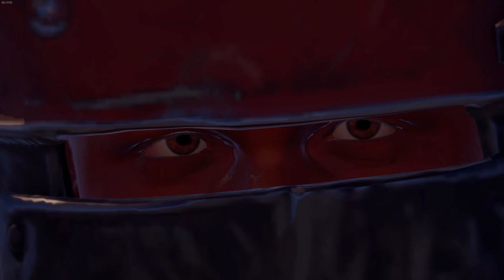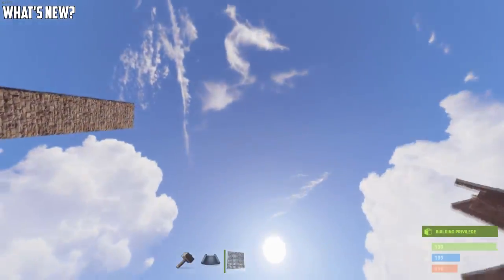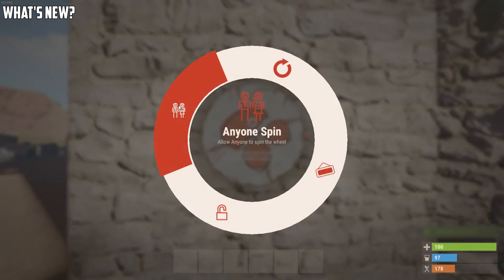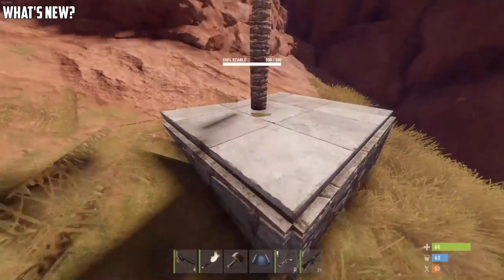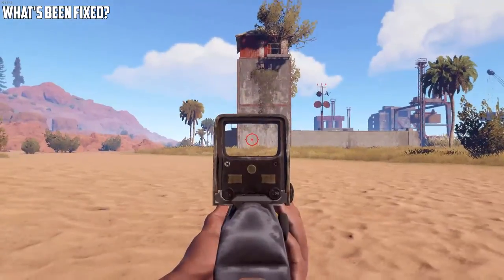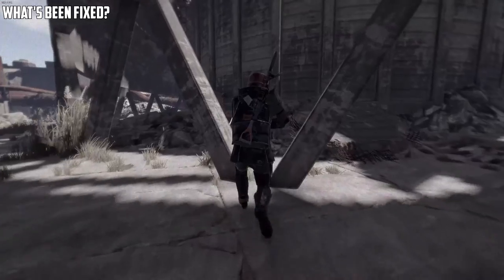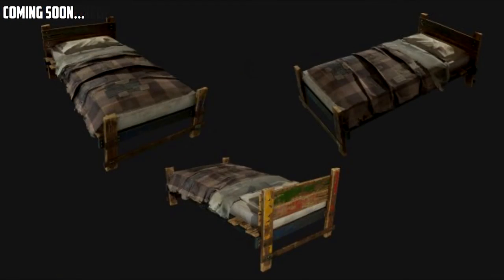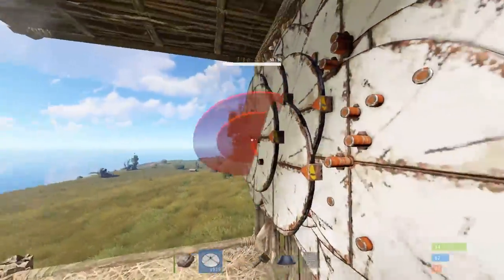NETTED WALL FRAME, SPINNERS, M249 SOUND CHANGES, BUG FIXES +MORE!!! - Rust Updates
Full Change list:

Updated console UI with autocomplete
Demo playback has grass
Voice data is recorded to demos
Fixed some exceptions when playing demos
Demos record initial camera position
Improved M249 gunshot
Caves death pit accessible to recover loot
Wall frame netting block
Spinner wheel item
Replaced deployable bed model
Entity skin changes trigger batching refresh
Fixed map cache getting cleared when joining custom maps
Added culling to foliage displacement
Added grass displacement to foundations
Removed obsolete scripts (memory usage)
Removed unused animators (memory usage)
Optimized frame rate under sustained gunfire
Optimized effect recycling
Optimized viewmodel transform updates
Fixed footsteps SFX not audible till near player
Fixed vending machines in doorways sometimes breaking
Added Spinner Wheel
Added Refineries to Harbors
Fixed NRE when sign you are editing is destroyed
Added Supply Signals to Green Military Crates (2%)
Pumpkins only have 1 season (instead of 7)
Fixed Heavy Plate Armor Rad protection (now 7, was 50)